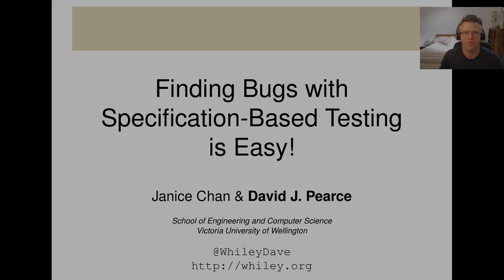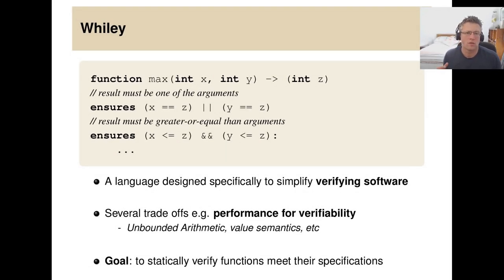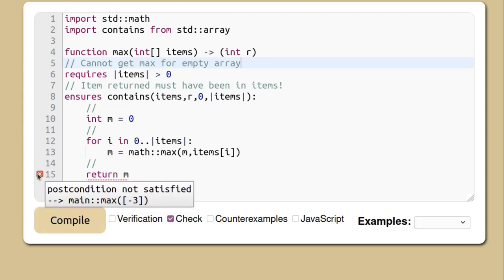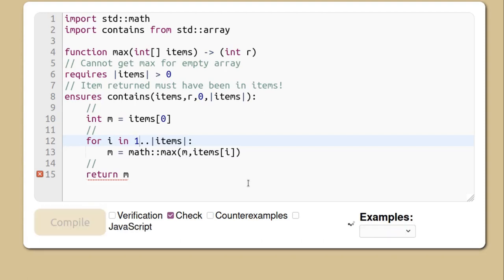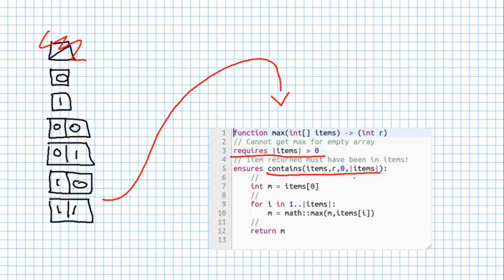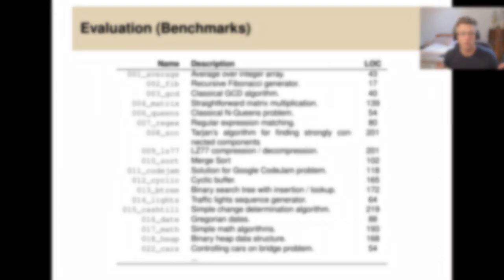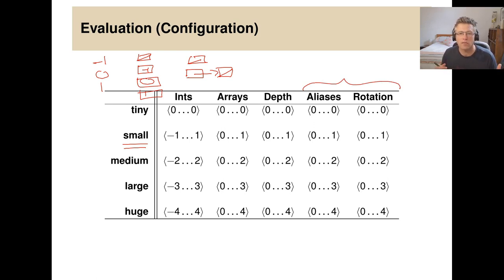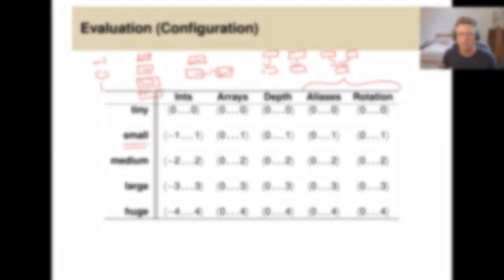‹Programming› 2021 - P30 - Finding Bugs with Specification-Based Testing is Easy!